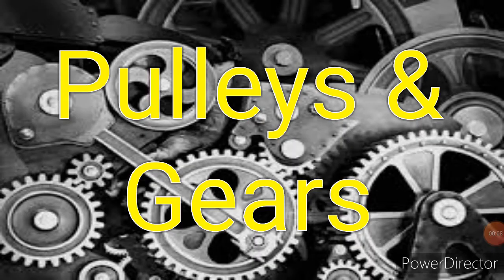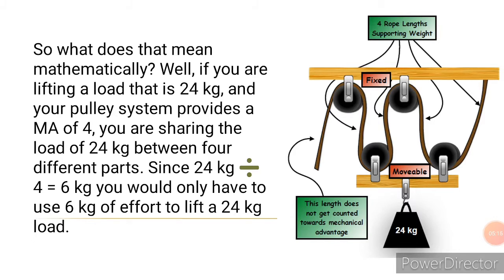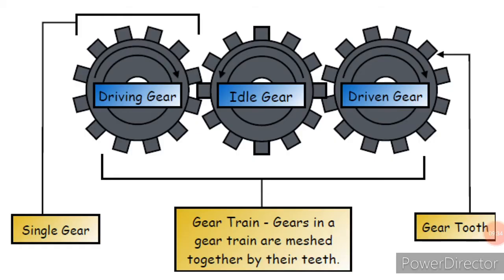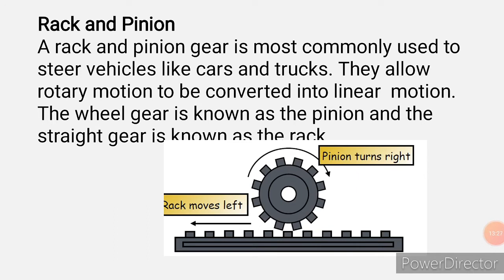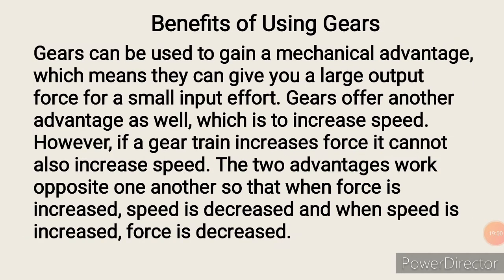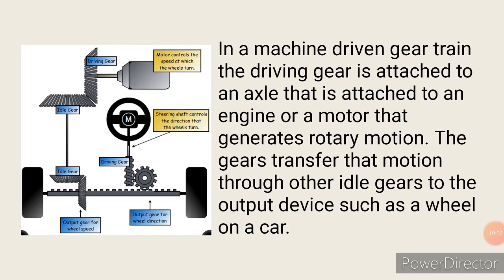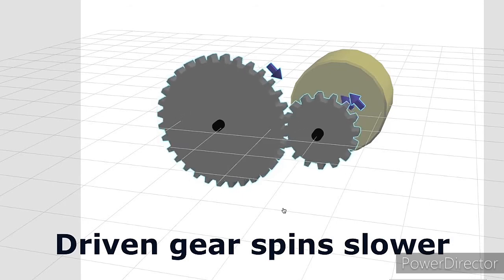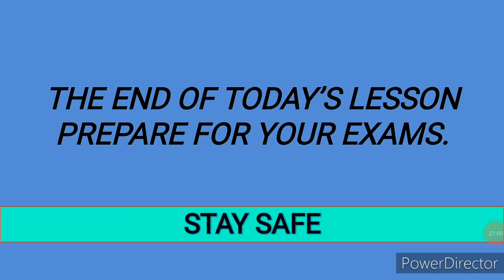pulleys and gears